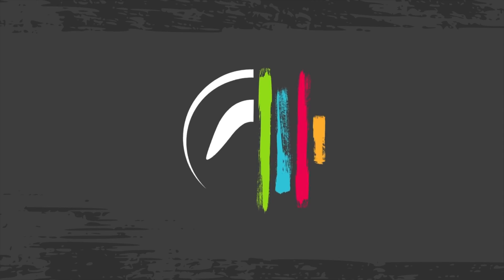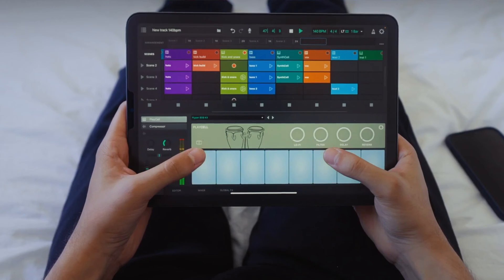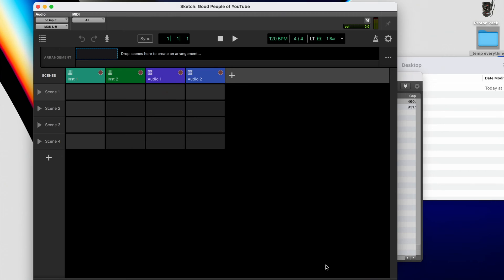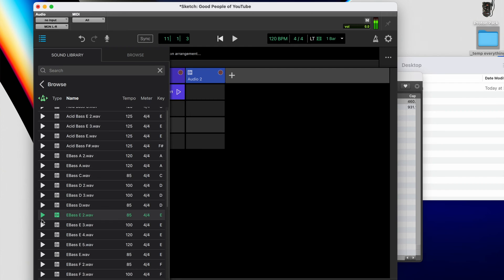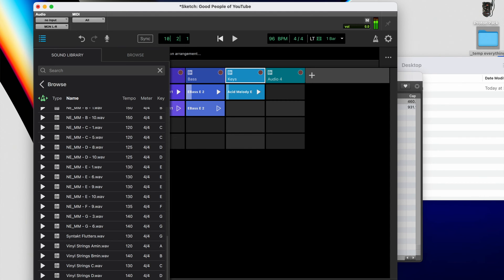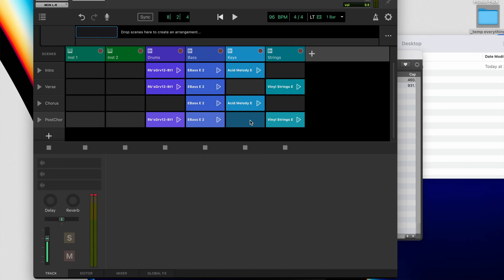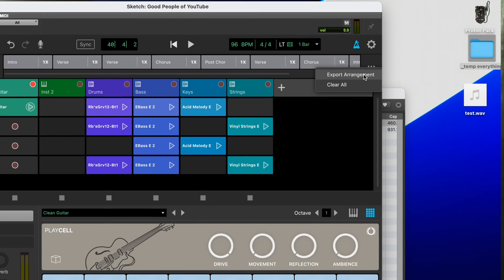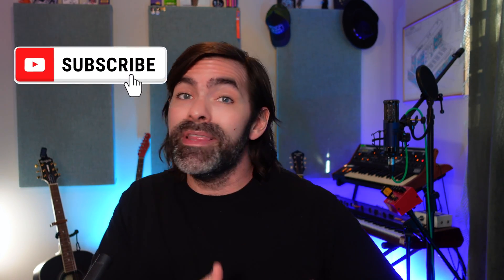INTRO TO PRO TOOLS SKETCH! How To Use for Beginners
We’re checking out avid ProToolsSketch, with a howto guide + my first impressions and reaction to it!

Thank you  @avid   @avid.protools   ❤️

This single feature just bought Pro Tools an extra life when to comes to creating tracks from scratch and claw back some real estate from other DAWs.

00:00 Intro
00:29 The Saga of Pro Tools
01:50 Enter: Pro Tools SKETCH
02:23 Please Subscribe!
02:44 Starting a Sketch Session
04:10 Views: Clips & Arrange
05:02 Adding Clips / Loops
05:32 Browsing for Sounds
06:19 Adding Tracks
07:10 Changing the Tempo
07:41 Working with Clips
08:54 Naming Things
09:17 Mix Features
10:11 Building Arrangement
11:33 Software Instruments
11:54 Testing Playback
12:05 How to Export/Bounce
12:50 My Impressions
13:30 Outro

Hey there! I'm Brad Dollar and I love making music with people.

My goal: Help as many people as possible elevate their process, their music and their relationships with listeners worldwide.